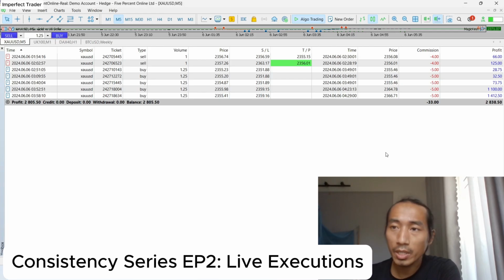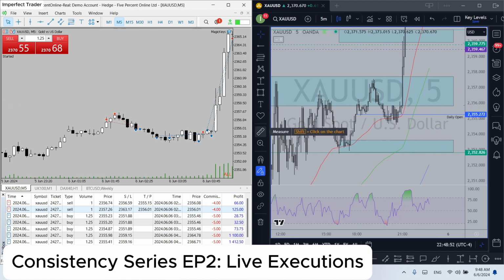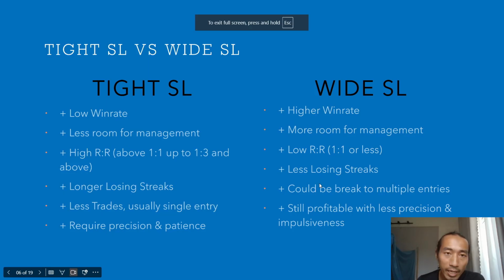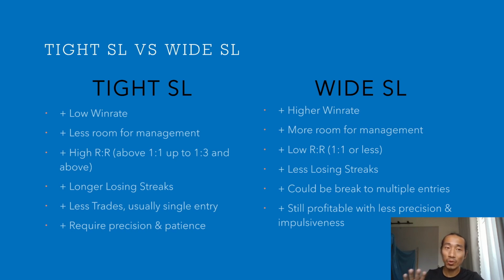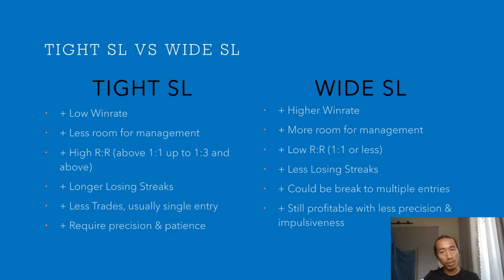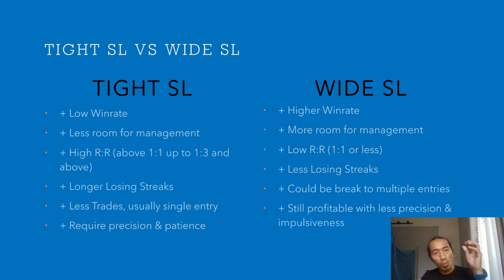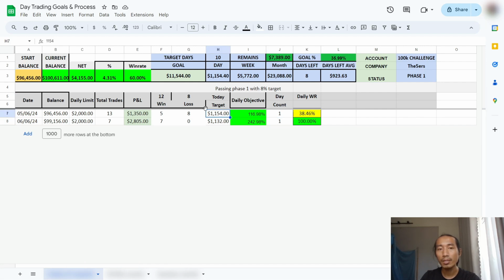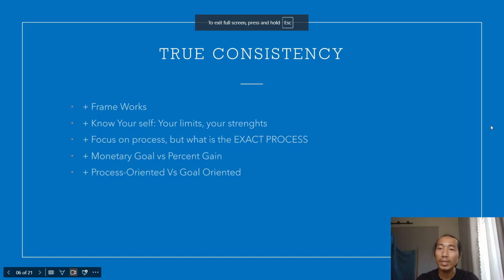Stoploss Placement & Power Of Daily Goals| Consistency Series EP2